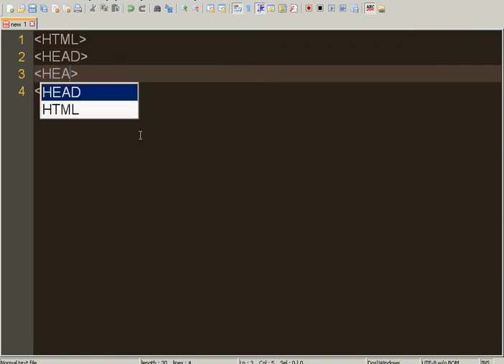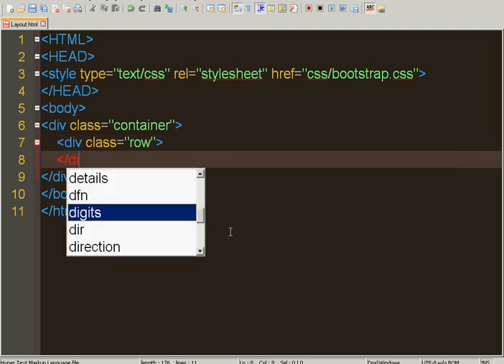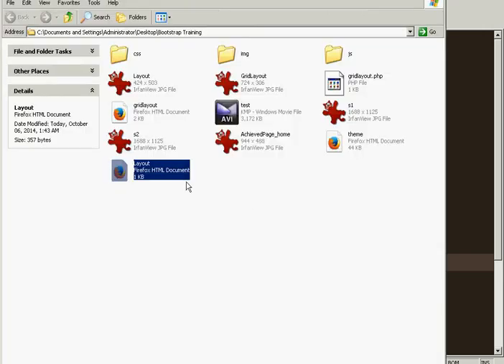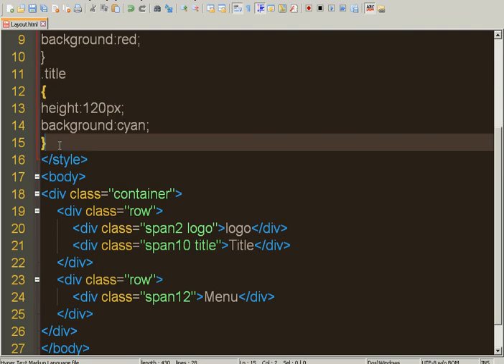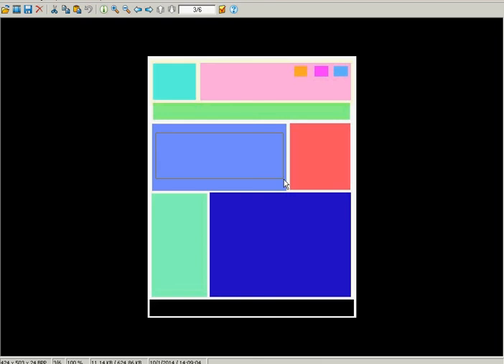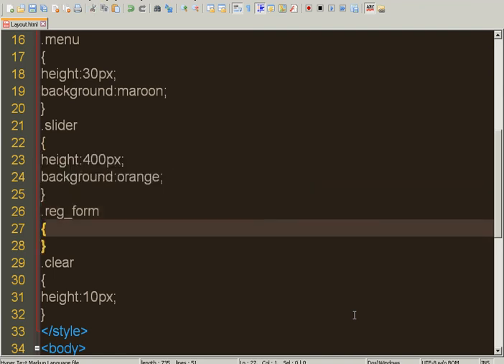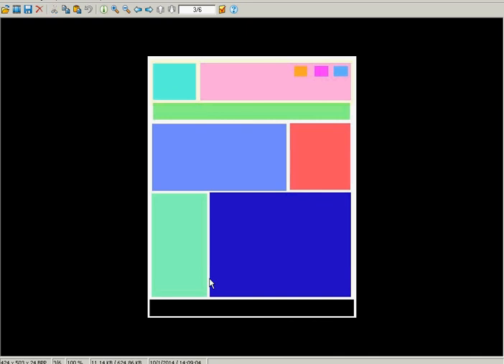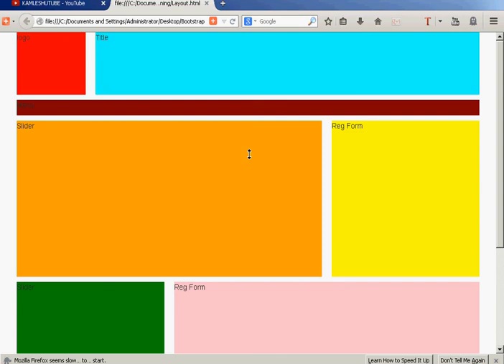Bootstrap Layout Training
In this tutorial you will learn how to create layout using bootstrap, here at first you to understand need of layout then you have to conclude how many row is required and how many column required in each column